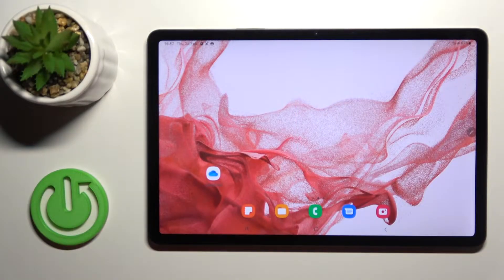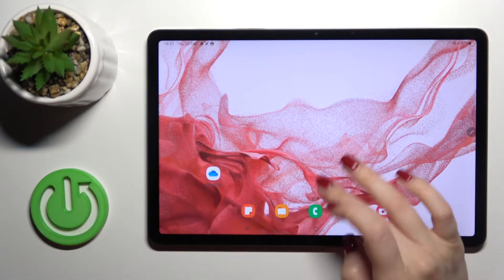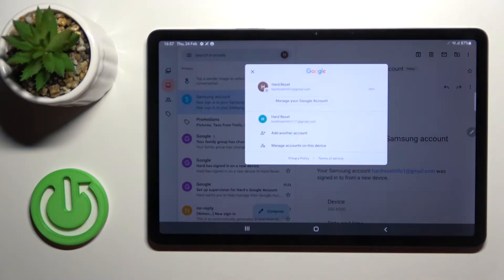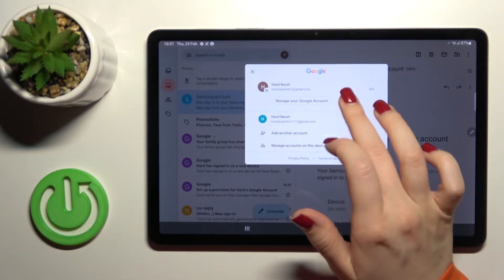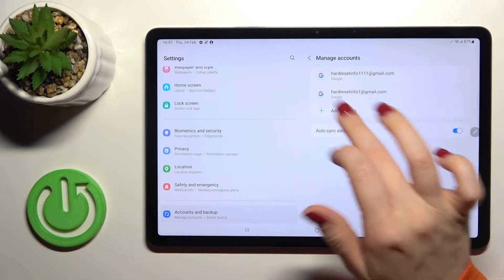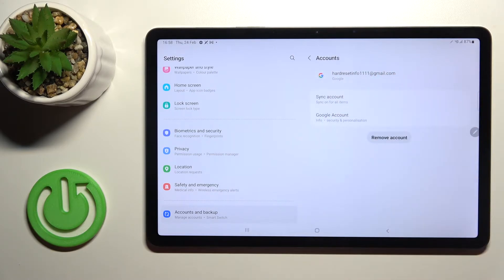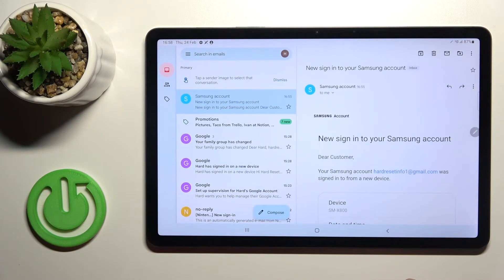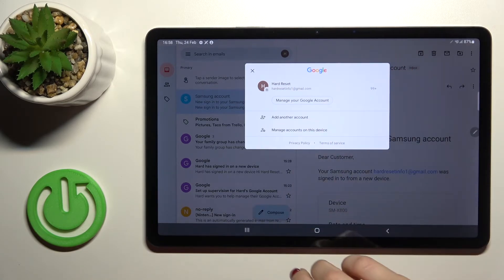How to Turn Off Always on Display in SAMSUNG Galaxy Tab S8 – Disable Always on Display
If you’re wondering how to get rid of always on display in your SAMSUNG Galaxy Tab S8, then here we are coming to show you! In this tutorial we would like to guide you to proper settings, which will allow you to turn off the always on display. Thanks to this your device’s screen will be completely blacked out and will save more battery. So let’s follow all shown steps and successfully turn off always on display.